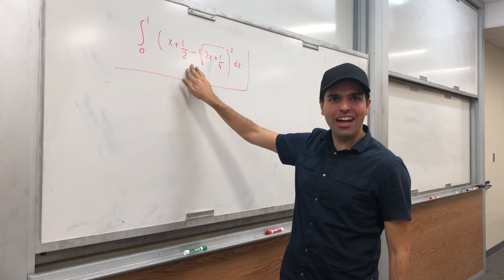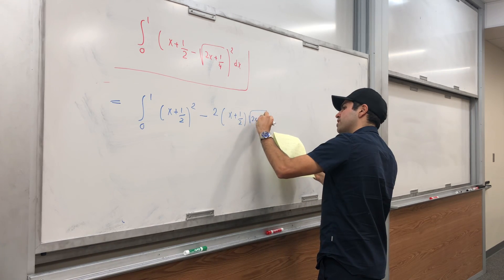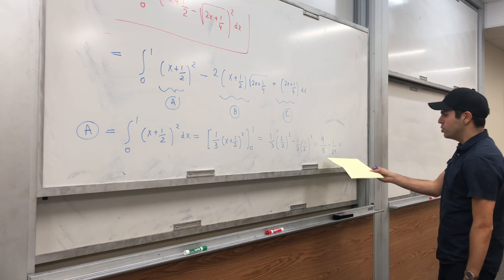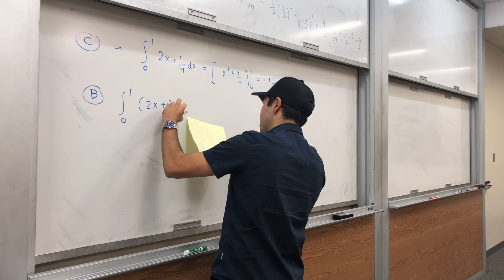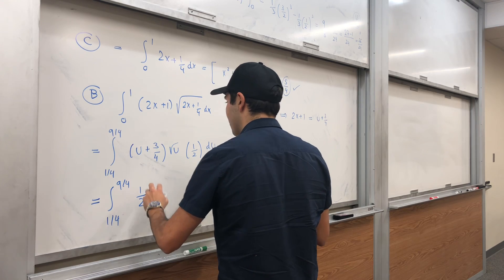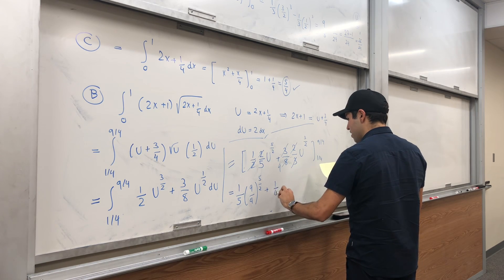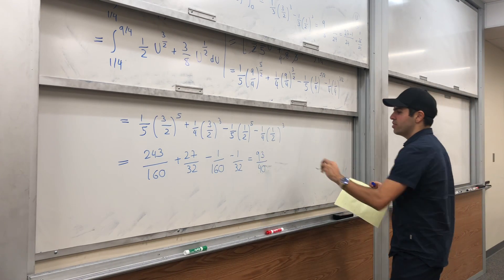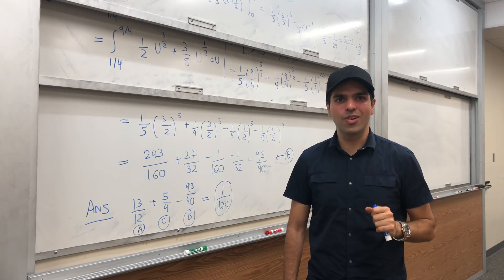Square rooty squared integral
In this video, I calculate the integral of (x+1/2-sqrt(2x+1/4))^2 from 0 to 1, which is quite rootiful because it involves square roots and squares.